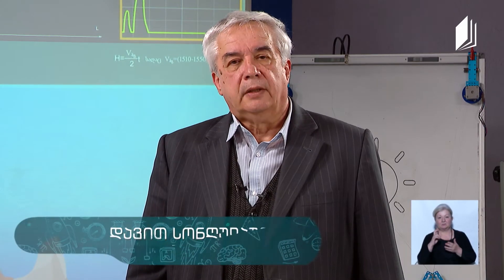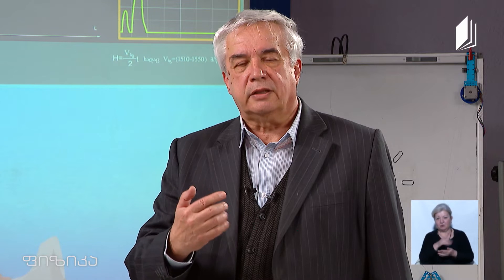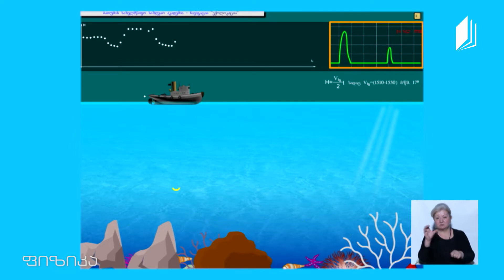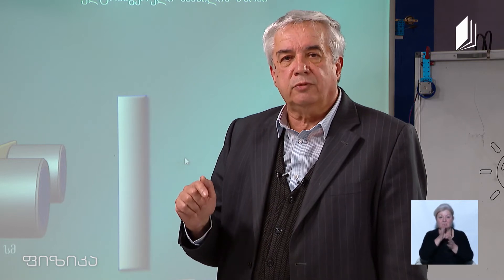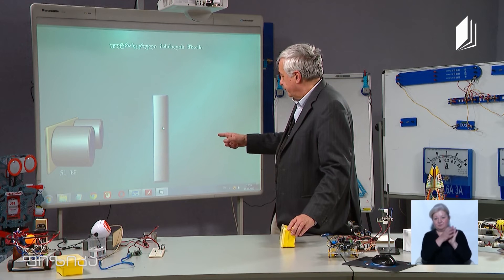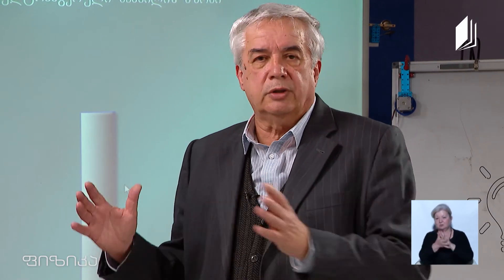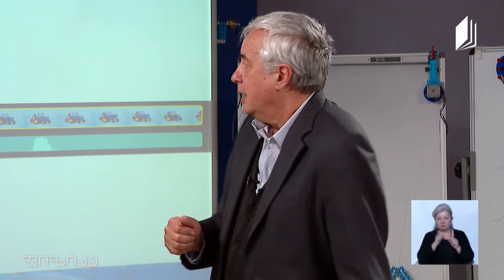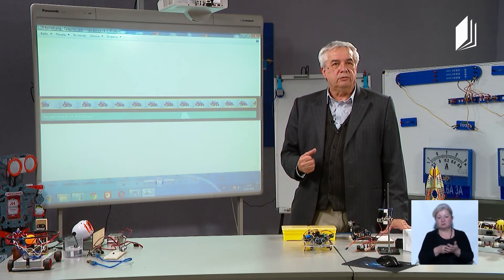ფიზიკის დრო - ულტრაბგერა / ექოლოკაცია / რობოტი, რომელიც იცავს სოციალურ დისტანციას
პირველი არხი | განათლება
▶️ ულტრაბგერა
▶️ ექოლოკაცია
▶️ მანძილის განსაზღვრა ექოს საშუალებით
▶️ რობოტი, რომელიც იცავს სოციალურ დისტანციას

მასწავლებელი: დავით სონღულაშვილი
„ტელესკოლა“ განათლების სამინისტროსა და საქართველოს პირველი არხის საგანმანათლებლო პროექტია. სკოლის მოსწავლეებს ეროვნული სასწავლო პროგრამით გათვალისწინებული ტელეგაკვეთილების ნახვა მეორე არხზე შეეძლებათ, რომელიც ამიერიდან სახელით - „პირველი არხი | განათლება“  იმაუწყებლებს.
ტელეგაკვეთილებს გამოცდილი პედაგოგები ჩაატარებენ და მოსწავლეებს „ტელესკოლის“ ფორმატზე მორგებულ სასწავლო პროგრამას შესთავაზებენ.